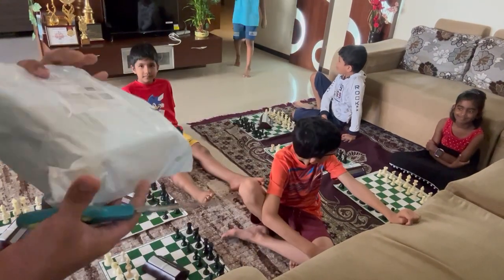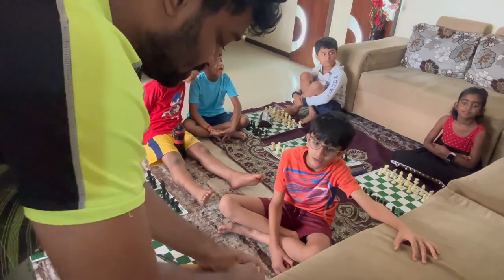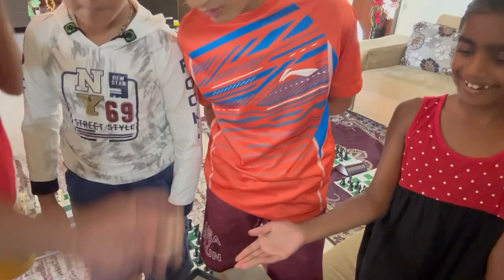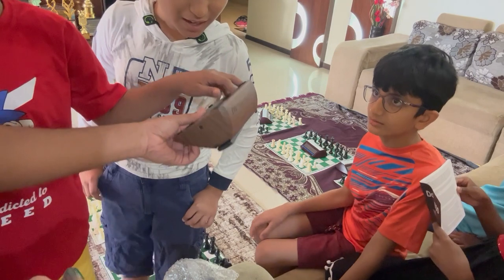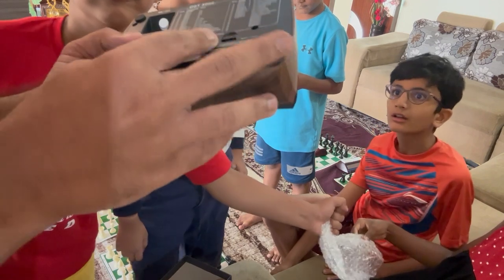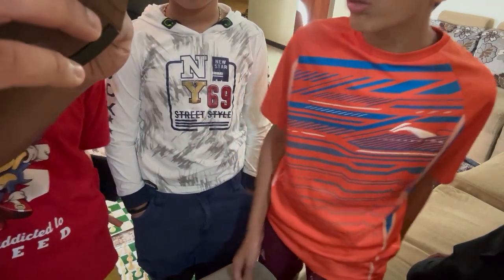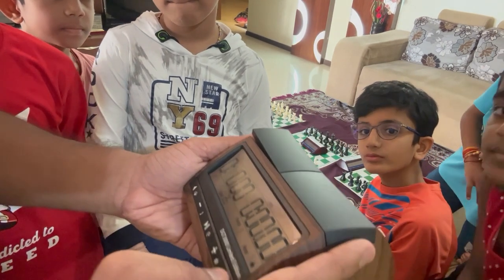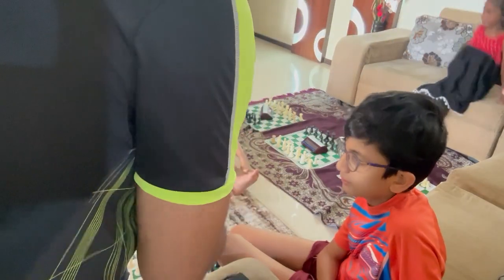Unboxing the DGT3000 Chess Clock Limited Edition (ordered from Amazon)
In this video, I and students unbox a brand new DGT3000 Limited Edition Chess Clock. The DGT3000 Limited Edition is a FIDE chess clock approved by the International Chess Federation FIDE. It is built in full accordance with the FIDE rules and regulations for chess clocks and with the Laws of Chess. It can be used for all 2-player games such as chess, go, draughts, shogi, Scrabble and many more.

Product features:

Seconds are always shown from the start.
Much larger display with more information.
25 pre-set timing systems.
5 slots for customized settings.
5 year manufacturers warranty!
US delay and Bronstein delay.

Lichess: shibin123
Chess.com: Shibin123